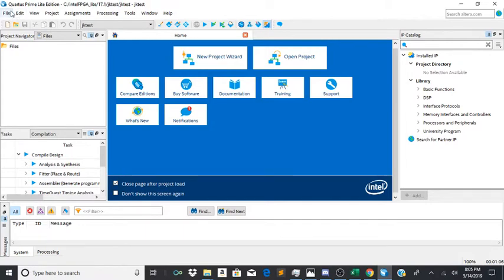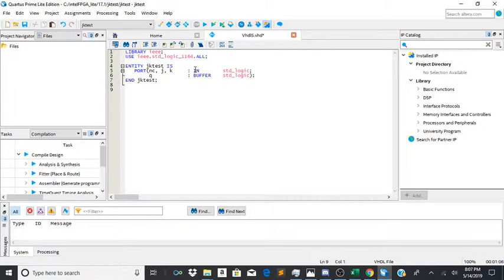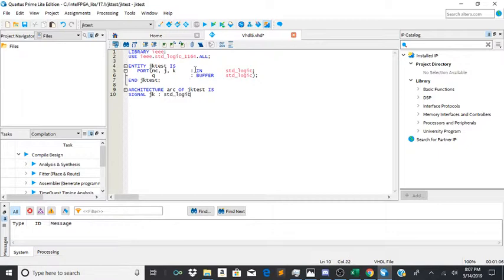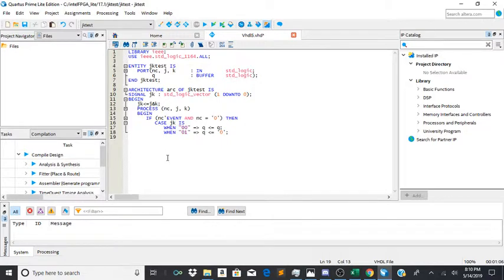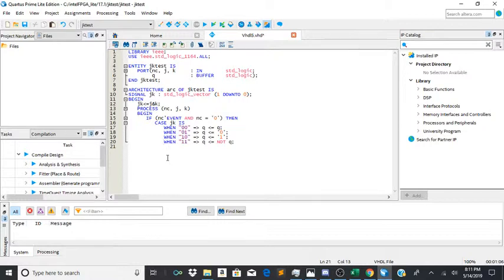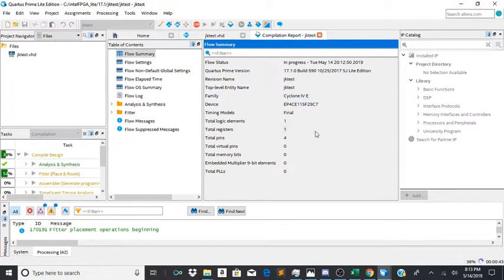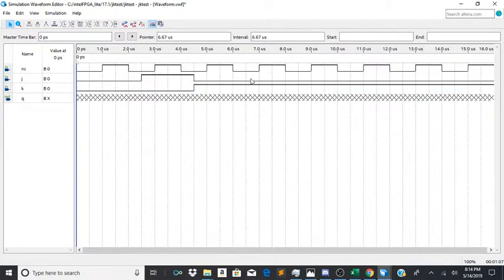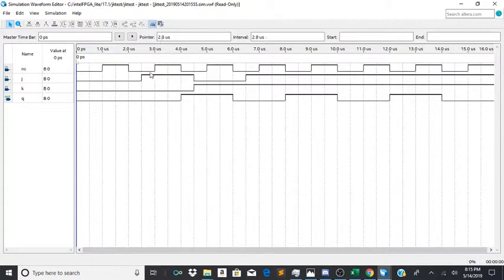JK Flip-Flip in VHDL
By
Nicholas Sullivan
Saeid Moslehpour